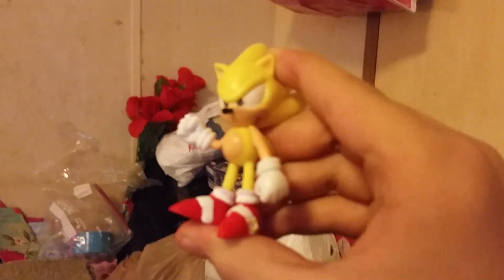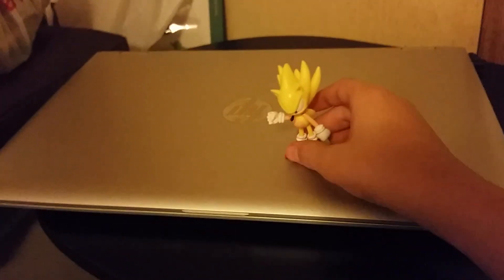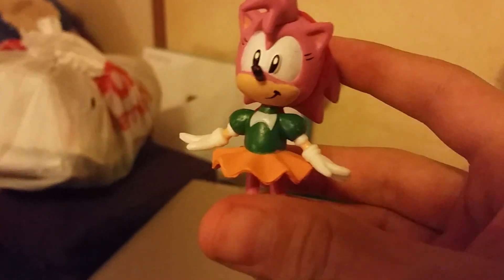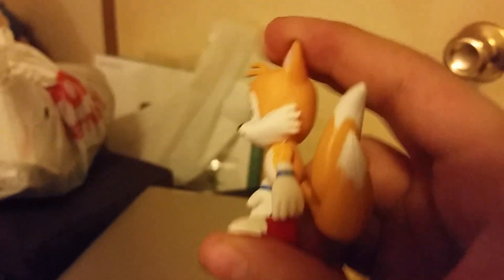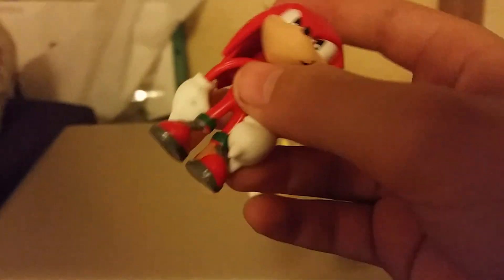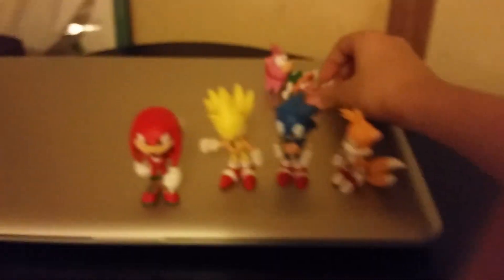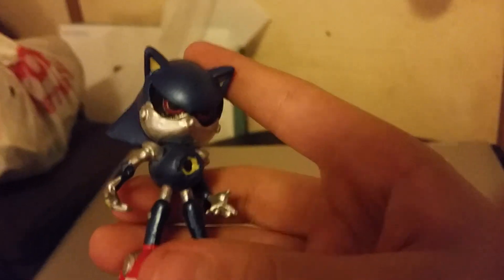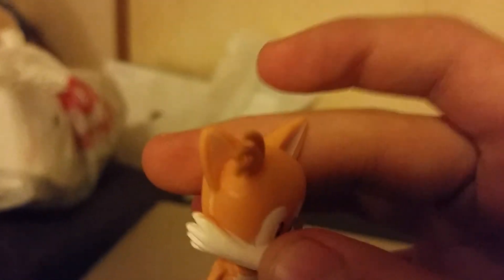bootleg Sonic toys review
So turns out they where actually official figures who would've known?